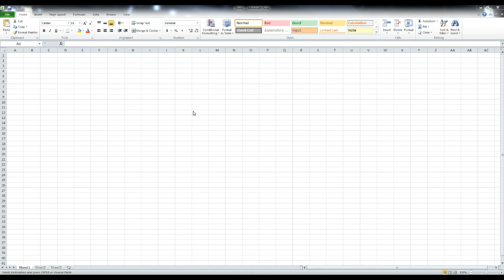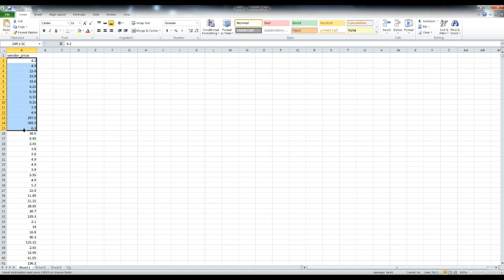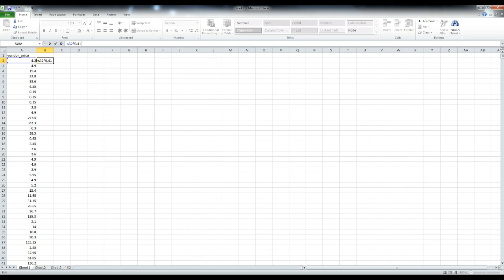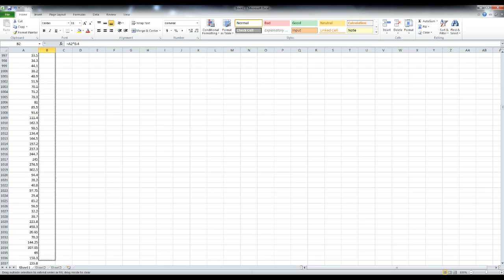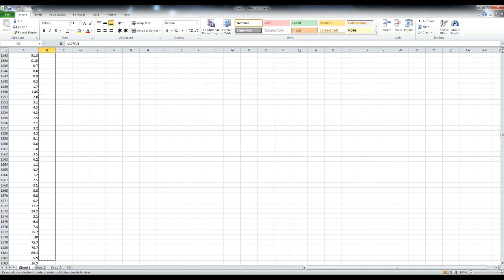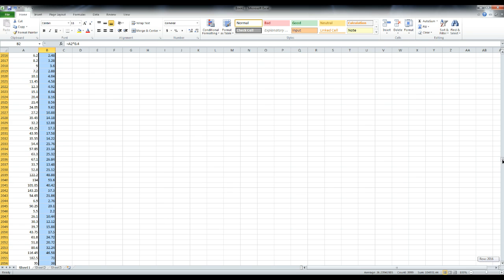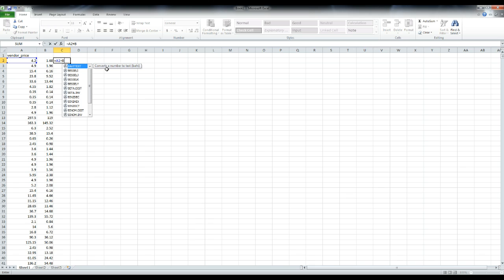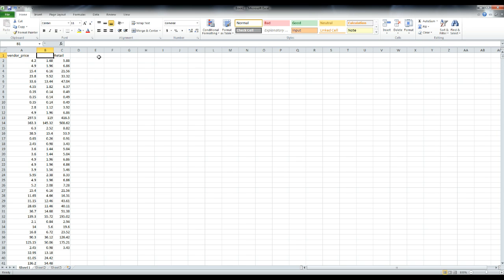How to markup percentage in Excel tutorial eCommerce tips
How to markup percentage in Excel tutorial. Do you have vendor prices you'd like to mark up for your eCommerce store, use this excel equation to add a percentage to list prices. Are you wondering how to bulk update prices using excel, this tutorial will show you how to add a markup percentage to cost. Bulk change prices in Excel